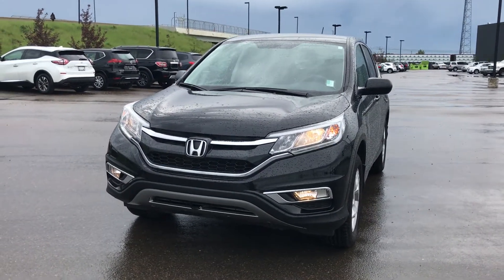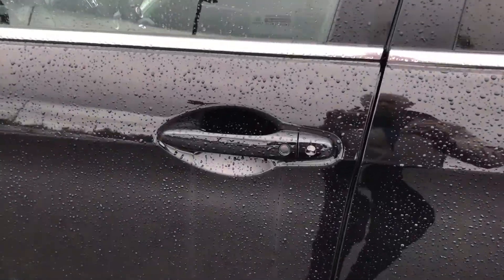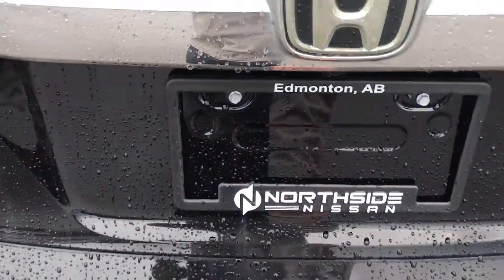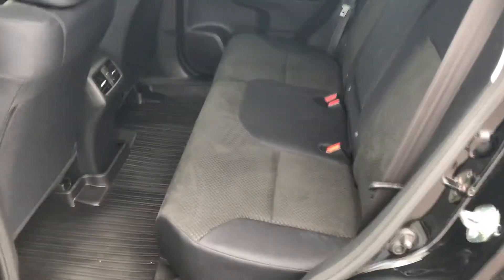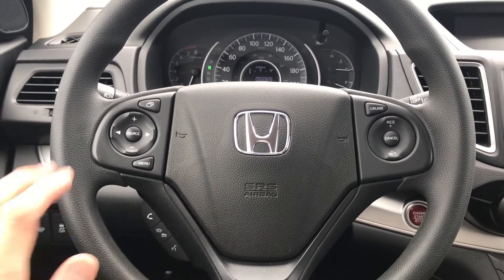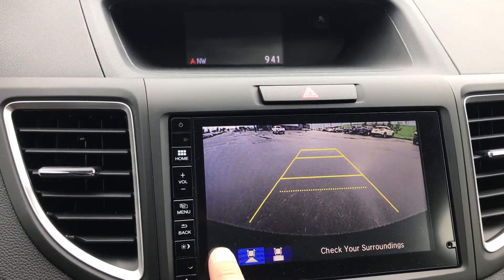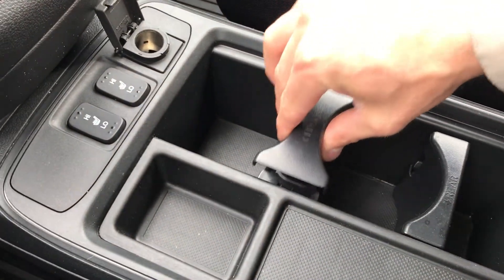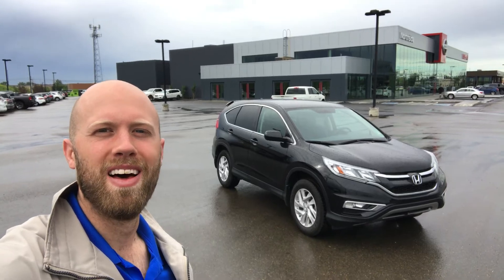2016 Honda Cr-V - Shawn Brokop